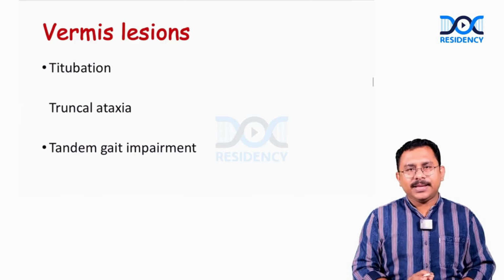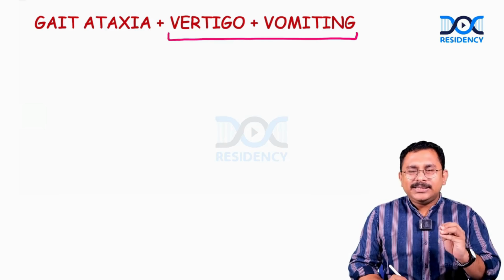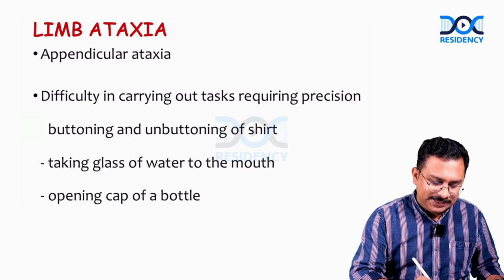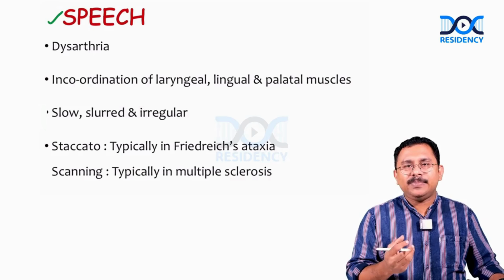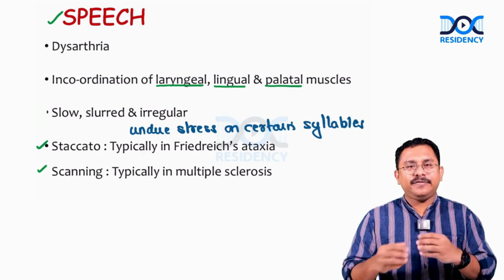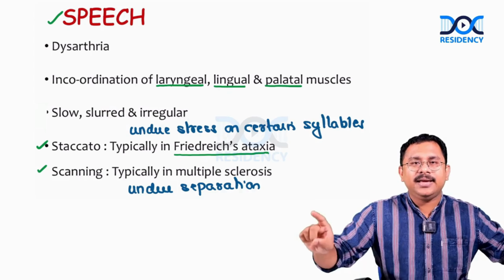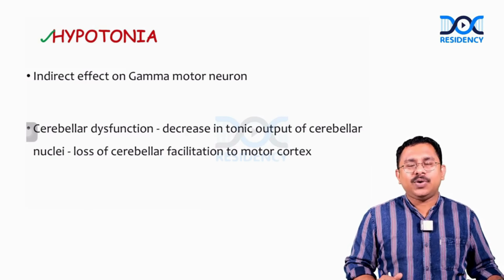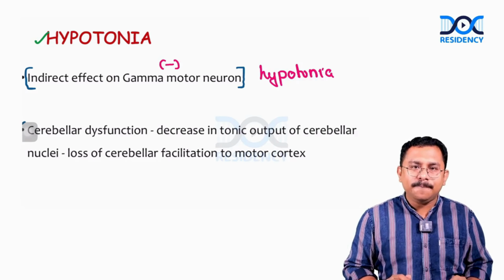Cerebellar Lesions Clinical Approach for PG Residents | Medicine Practical Video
If you’re a PG resident in medicine, you know how intimidating neurology can feel on the wards. That’s why this clinical video on cerebellar lesions is here to make things crystal clear—breaking down tricky signs like trunkal ataxia, gait disturbance, limb incoordination, and those subtle speech changes you’ll definitely get asked about in exams.

We’re not just throwing theory at you. You’ll see how to actually approach a patient at the bedside: what to look for, how to localize the lesion, and which signs really matter when your senior asks you to “examine and discuss.” We cover everything from titubation to hypotonia, explaining not just the what—but the why.

Why do smart residents choose DocTutorials V5 for medicine clinical prep?
Simple: V5 is built for real-world medicine, not just rote learning. You get:
Practical, case-based clinical videos like this one
Accretive rosters to help you reason out every case
Super-clear illustrations and breakdowns of neuro test findings
Focused tips that help you shine in NEET PG, MD Medicine, and daily rounds

What you’ll learn in this video:
How to recognize and differentiate trunkal ataxia, gait ataxia, and limb ataxia
The classic signs of vermis, hemisphere, and flocculonodular lobe lesions
Speech abnormalities (staccato and scanning speech) you can’t afford to miss
Why hypotonia happens in cerebellar disease, explained simply
Bedside tricks to impress your consultants and examiners

This isn’t just about passing your exams—it’s about being the resident everyone trusts on neurology rounds. DocTutorials V5 gives you the edge, blending the best of teaching, visuals, and clinical practicality.

Ready to stop feeling lost in neurology?
You’ll see why the smartest PG residents swear by DocTutorials V5—whether it’s for NEET PG, MD practicals, or building lifelong clinical confidence.

00:00 – How to spot trunkal ataxia, titubation & why the vermis matters
01:10 – Gait ataxia plus vertigo? Here’s where to localize the lesion!
01:54 – Limb ataxia: recognizing hemisphere involvement at the bedside
02:46 – Speech changes: staccato vs scanning, with real exam tips
05:29 – Hypotonia made simple: gamma motor neuron explained
06:37 – Quick recap: Using these signs in real-life clinical discussions

Don’t just study—learn to suppose, act, and exceed like a top PG resident.